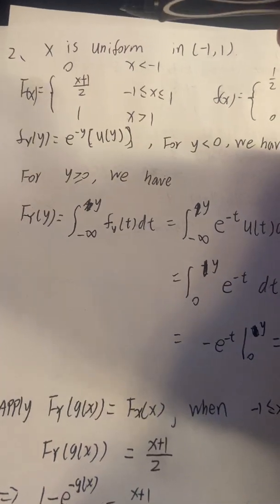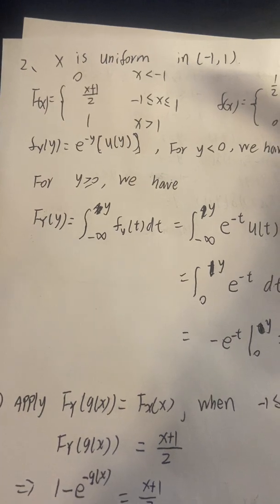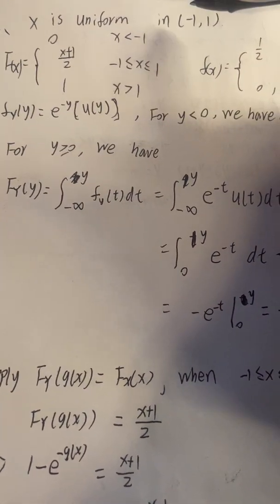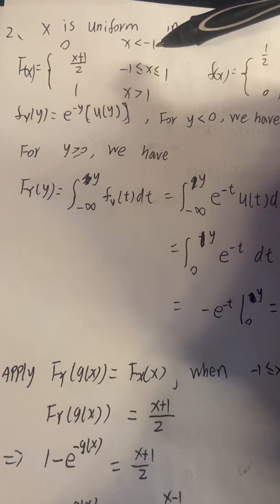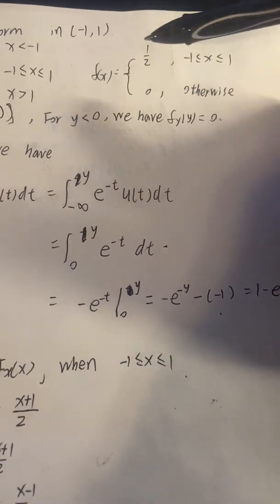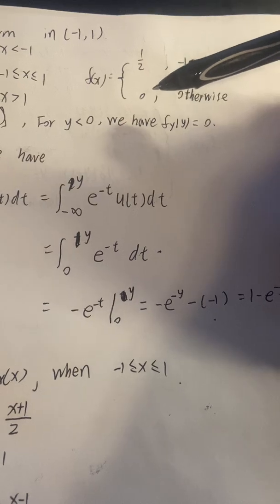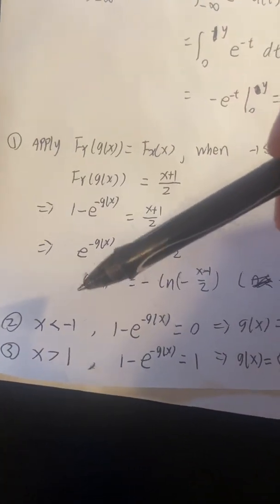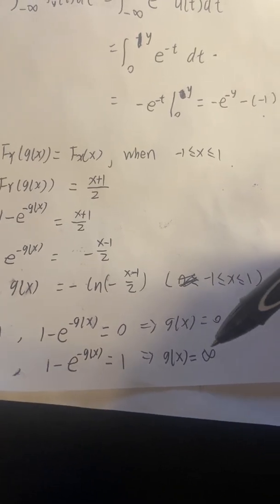Question 2 hw4